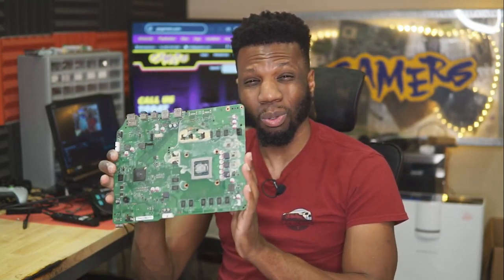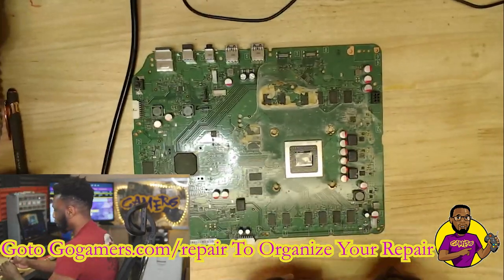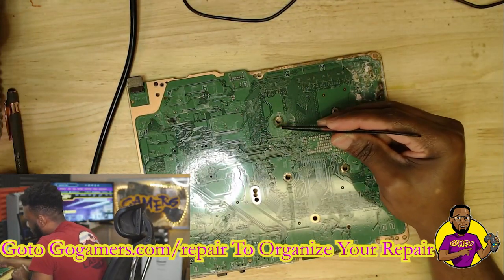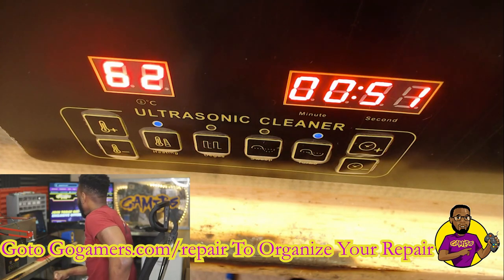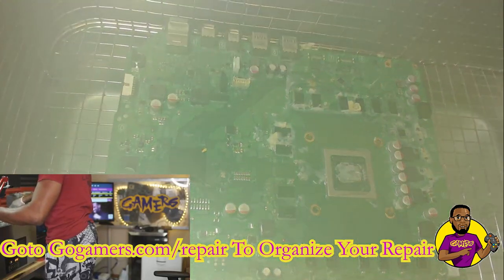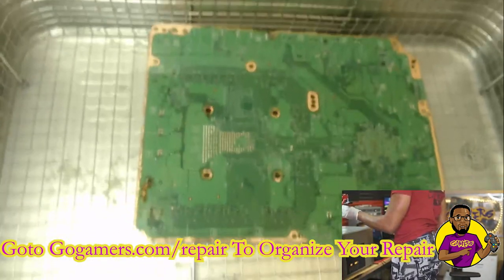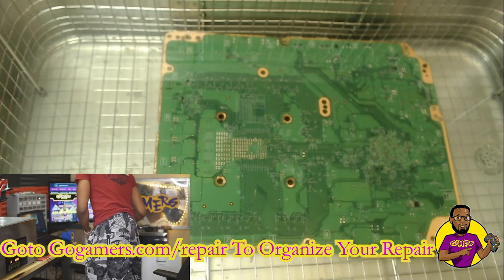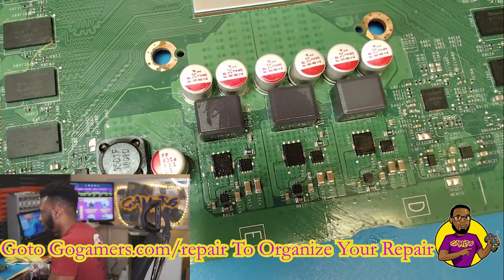2 Year Old Liquid Damage On Xbox One s Motherboard - Can We Restore It!? (UNREAL RESULTS!)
TOOLS USED IN VIDEO:
Solder equipment:
Ultrasonic Cleaner
Brandon EC

In this video, I'm going to show you an 2 Year Old Liquid Damaged Xbox One s Motherboard  - Can We Restore It!? (UNREAL RESULTS!)

FIXING the Liquid damage on a motherboard with an ultrasonic cleaner issue can be difficult. We have repaired 100s of water damaged motherboards in our stores with ultrasonic cleaner machines.

50th and Ames Omaha
124th and Center Omaha
27th and Superior Lincoln

If you need your liquid water damaged motherboard repaired please goto